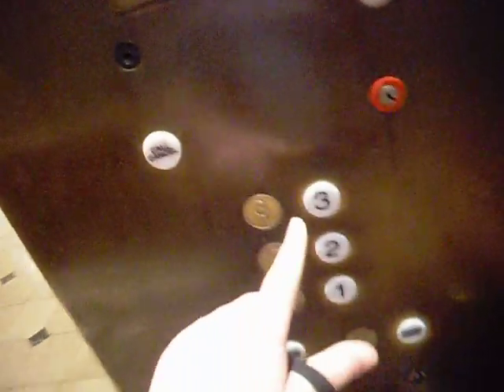VERY NICE Otis 2000T Elevators in Nordstrom - Menlo Park Mall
Installed in 1991 3rd Floor is just Customer Service
The former Alexander's had a Delaware Valley Hydraulic Elevator from 1958 and acourding to Scsibut it's interlocks malfunctioned causing it to stall between floors. The building was two (2) floors